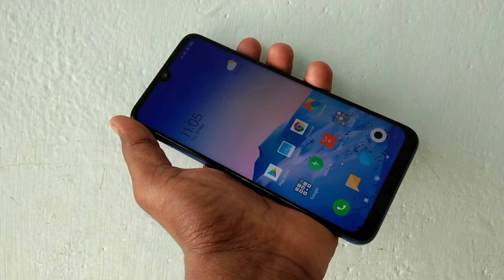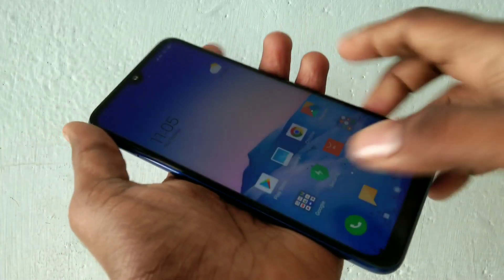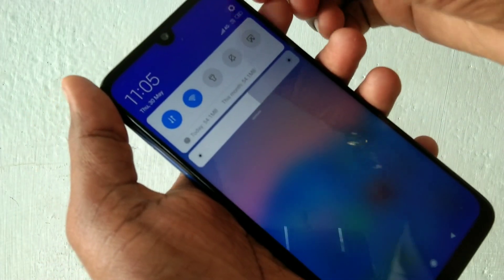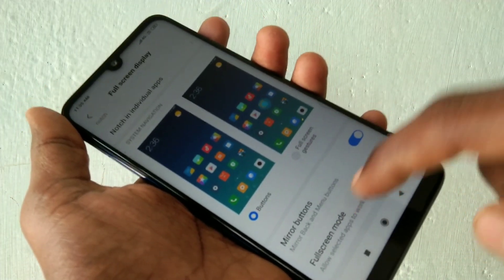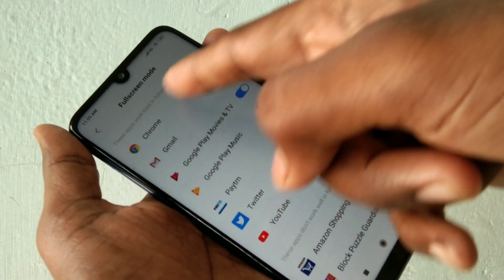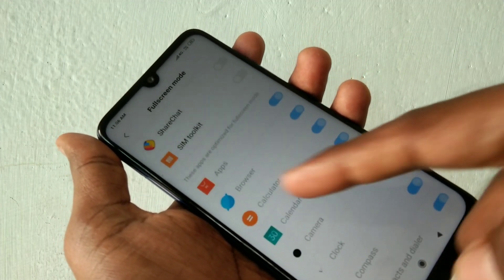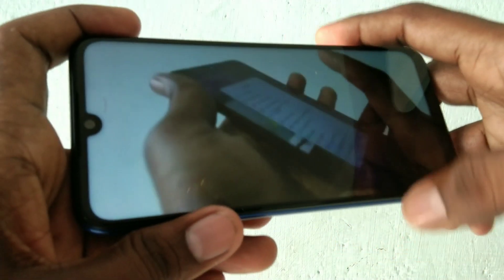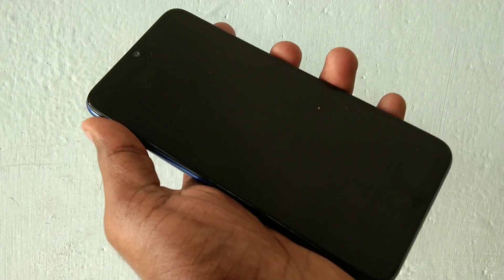How to set full screen video in Redmi Note 7s | Redmi Note 7s Full Display Video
Looking for playing full screen full Display video for in Redmi Note 7s? Here you will learn how you set full screen video for YouTube app,  Default player in Redmi Note 7s or any other app.